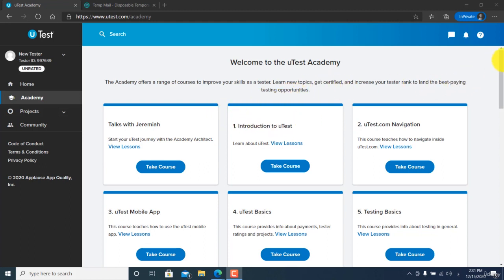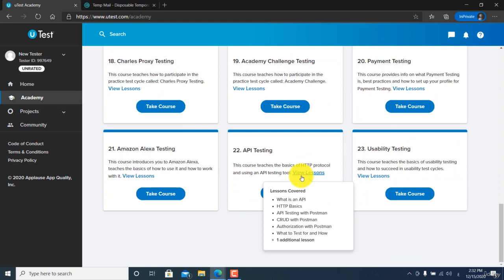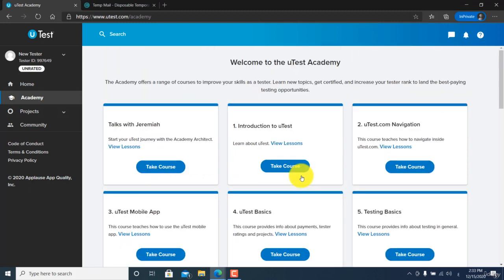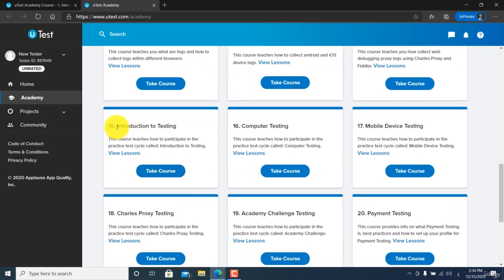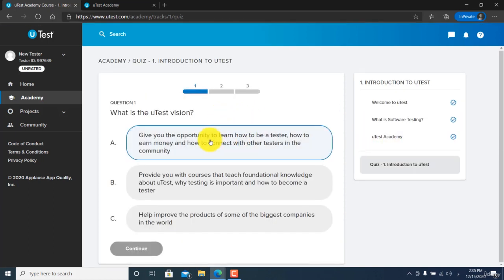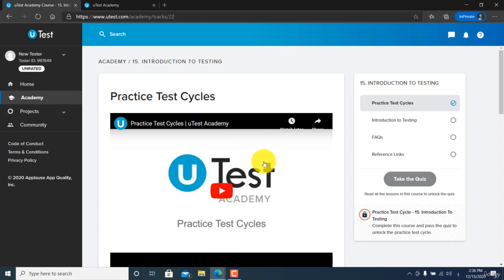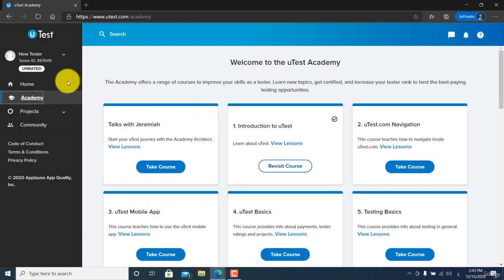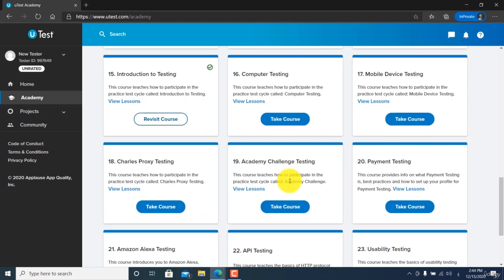009 uTest uTest Academy